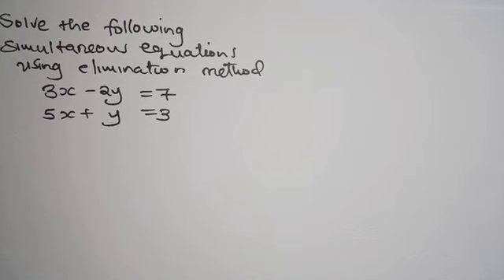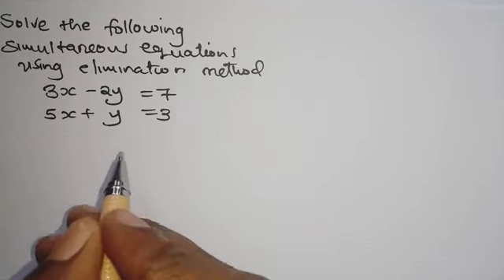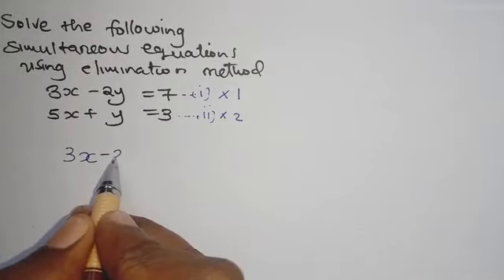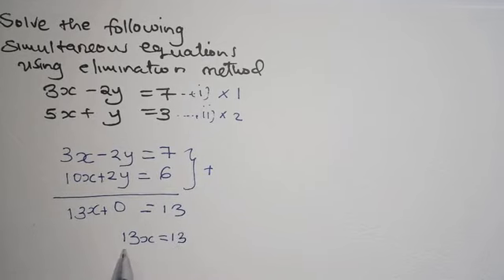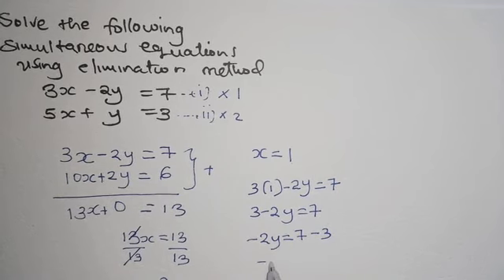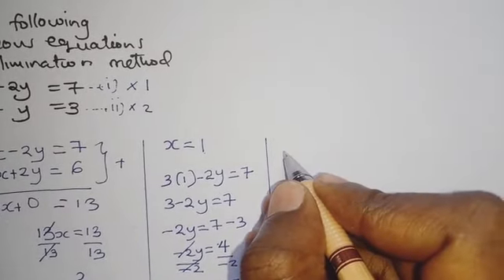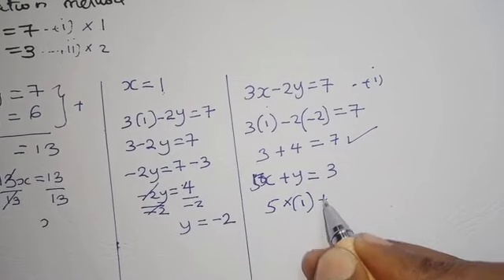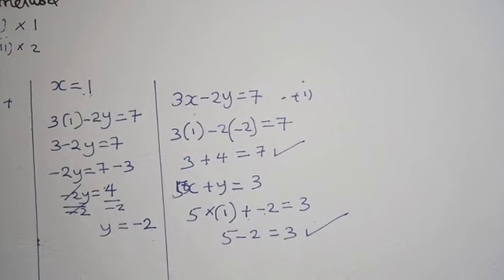How to solve Simultaneous equations using Elimination method|Exercise 2